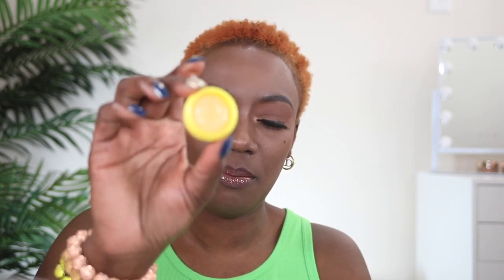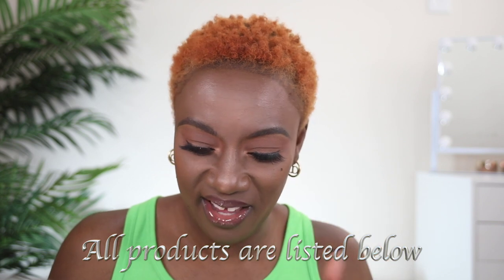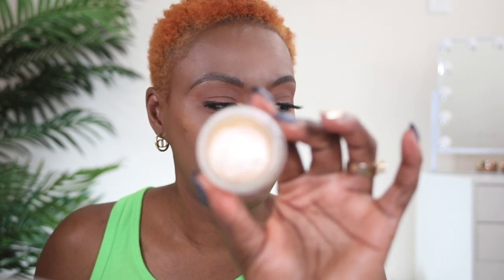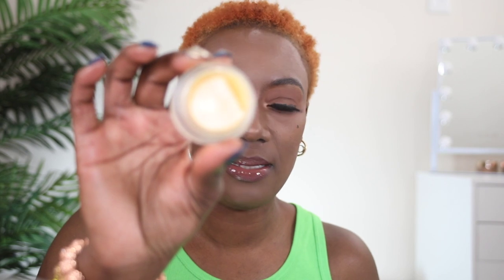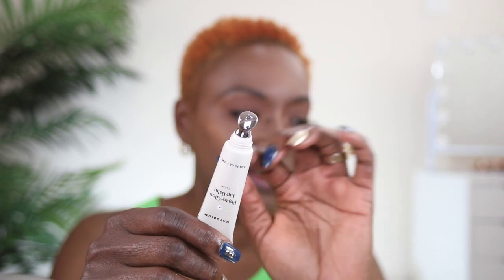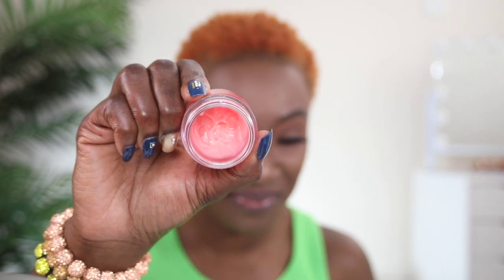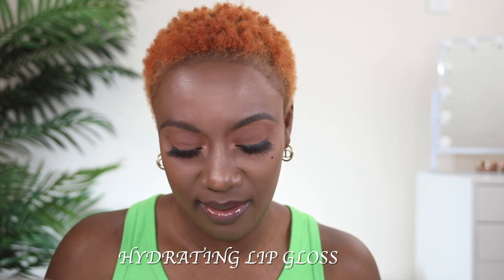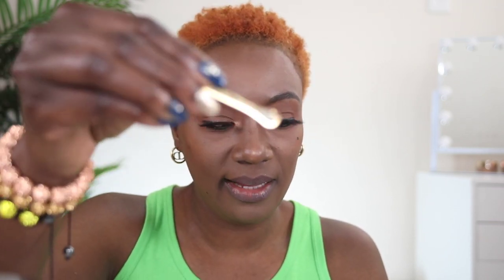How to prevent and treat dry, chapped lips | Lip Scrubs, Lip Balms & More | Truly Adetola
OPEN ME ::

We’re going over a few products that help a great deal to nourish and take care of of our lips. If you don’t like dry lips, you’ll enjoy this one !
Grab  a snack, sit back and enjoy watching. LET’S CHAT IN THE COMMENTS.
I appreciate you for watching ❤️

All products shown linked below!

⋙ Dr. Paw Paw Scrub & Nourish
⋙ Colourpop Lippie Scrub
⋙ Beautie Bakerie Sugar Lip Scrub
⋙ Bite Beauty Agave +
⋙ Bite Beauty Agave + Lip Therapy
⋙ Bite Beauty Agave Lip Butter Balm
⋙ Naturium Phyto Glow Lip Balm
⋙ Laneige Lip Sleeping Mask
⋙ Fresh Sugar Advanced Therapy Recovery Lip Mask
⋙ Milk Makeup KUSH Lip Glaze
⋙ Tatcha The Kissu Lip Mask

Any video suggestions? Leave me a comment in the comments sections

D I S C L A I M E R : :
All thoughts shared in my videos about products are genuine and not influenced by the use of affiliate links, brand partnerships or any of the PR products that I graciously receive.